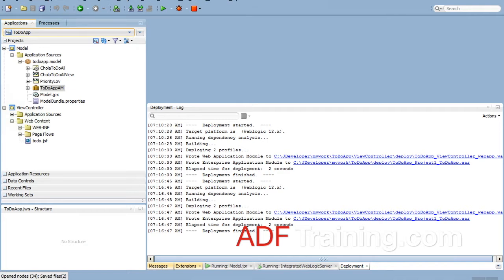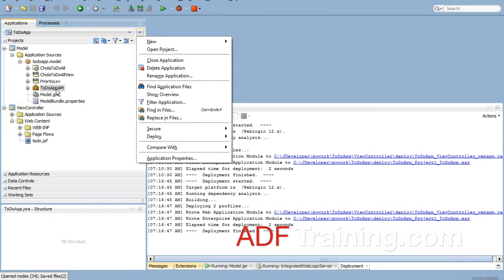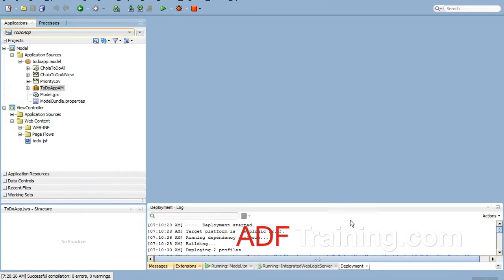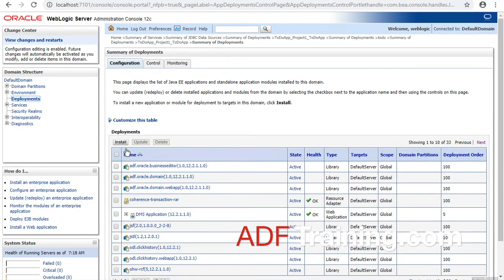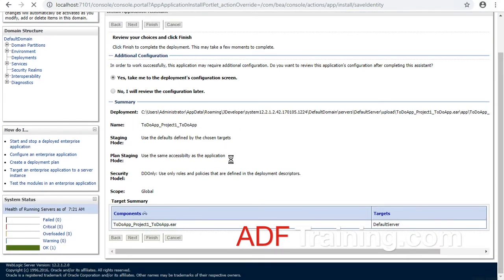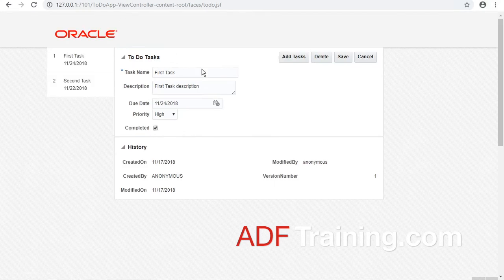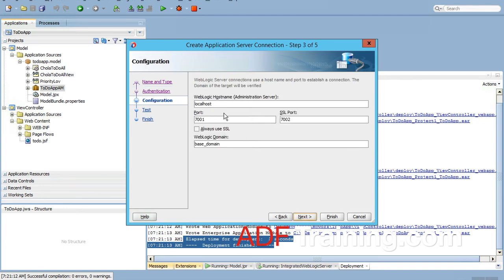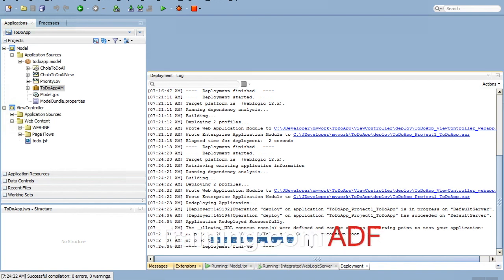ADF REST WEBSERVICES